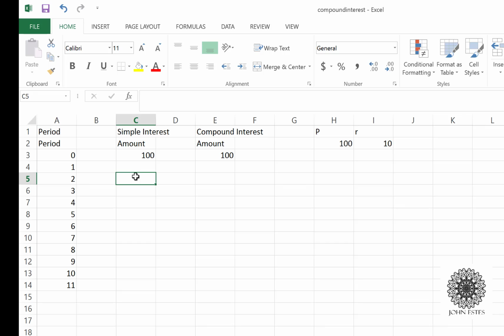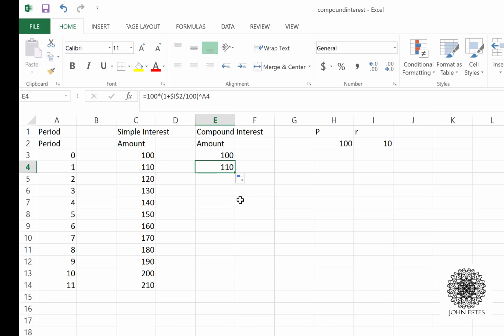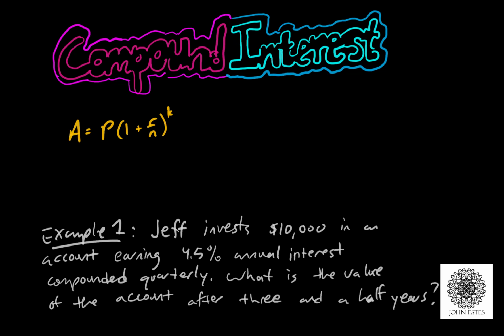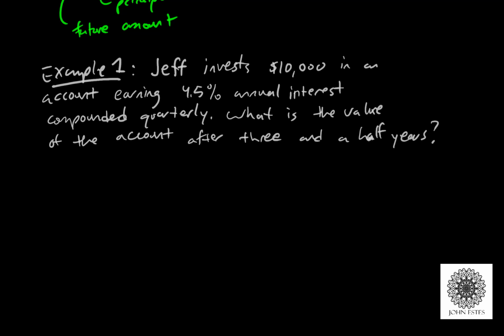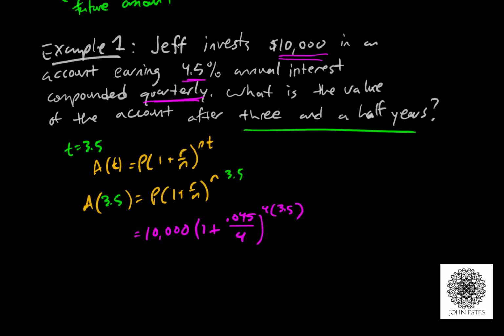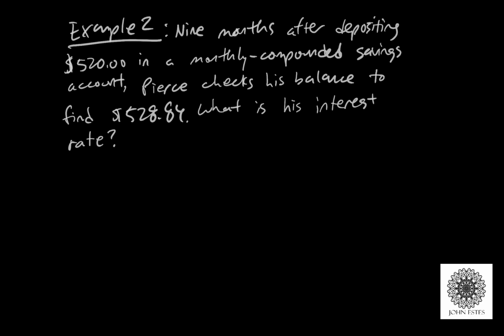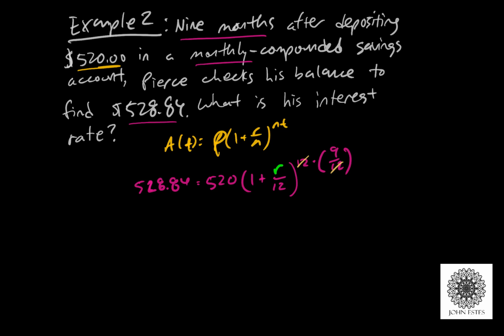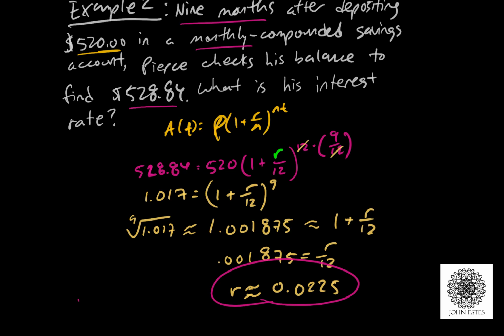What is Compound Interest? Applications of Exponential Functions